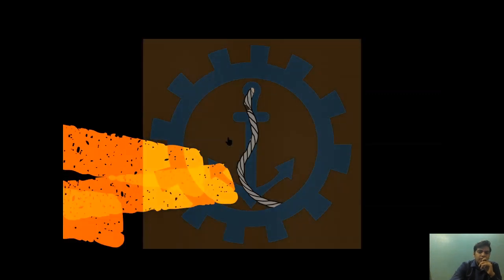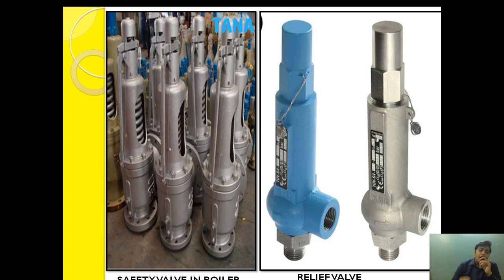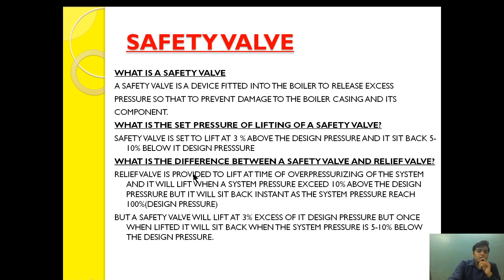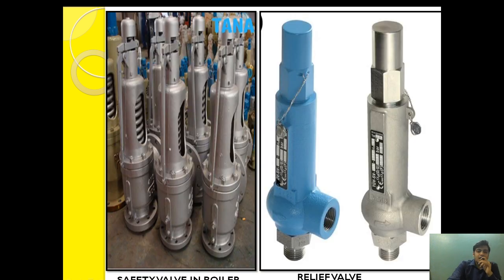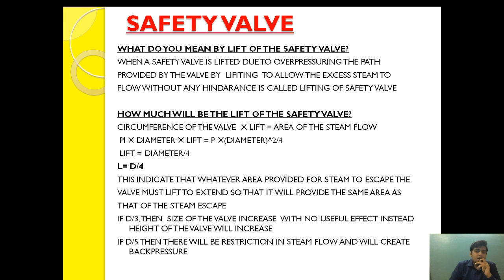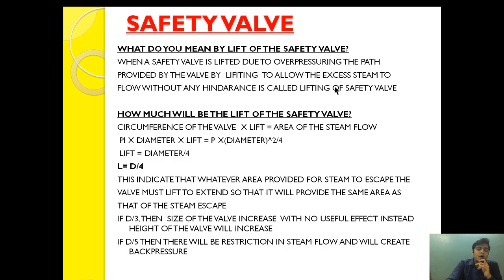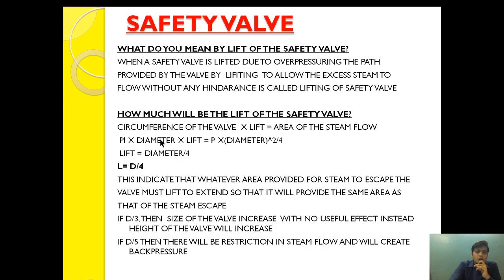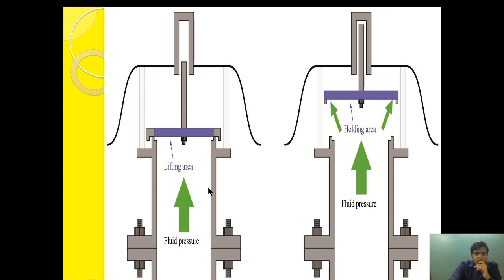SAFETY VALVE| RELIEF VALVE| LIFT OF SAFETY VALVE|(PART-1)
WHAT IS A SAFETY VALVE| WHY IT IS PROVIDED| WHEN SAFETY IS LIFTED|
WHAT IS A RELIEF VALVE|WHY RELIEF VALVE IS PROVIDED |WHEN RELIEF VALVE IS LIFTED|
DIFFERENCE BETWEEN SAFETY VALVE AND RELIEF VALVE IN BOILER|
WHAT IS THE IDEAL LIFT OF THE SAFETY  VALVE|HOW THESE IDEAL LIFT OF SAFETY VALVE IS CALCULATED|